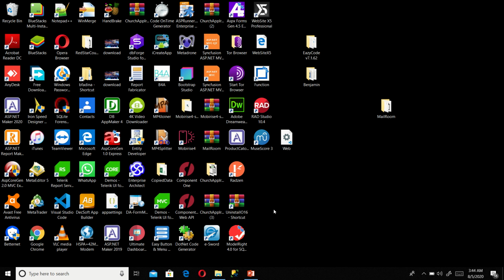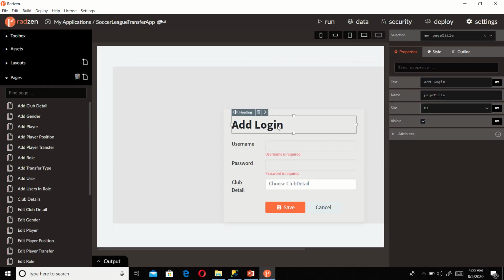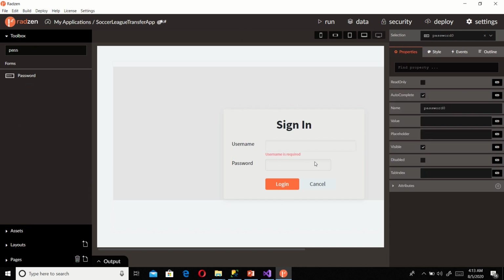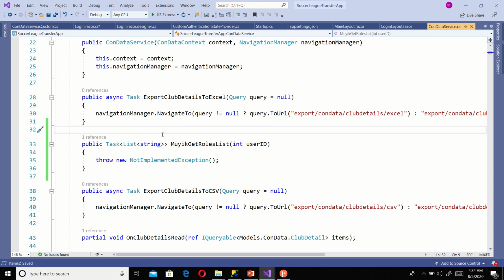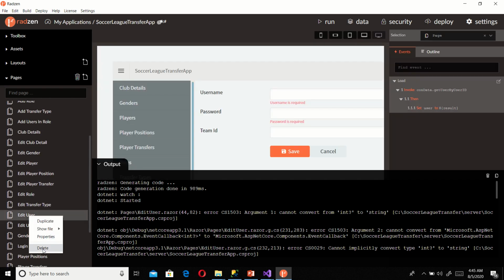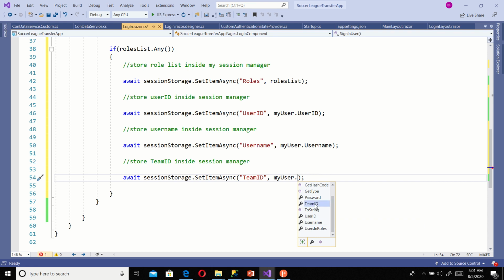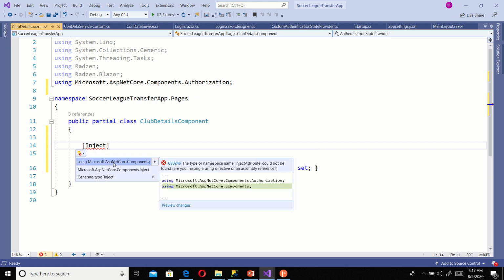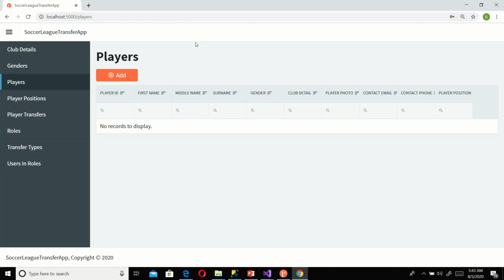CREATING SOCCER LEAGUE TRANSFER APP WITH RADZEN AND BLAZOR (LESSON 4) IMPLEMENTING LOGIN PAGE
In this lesson, I implement a custom login page, I write a stored procedure which I use to authenticate users and another stored procedure to get the list of roles a user is assigned to.I call the two stored procedures in the data service layer. I call the methods which authenticate a user from the customized login page by writing custom methods in the code behind file of the login page. I then call these custom methods in the load event,submit event and cancel event from the Radzen Page Designer.

You can find the source code and database query files for lessons one to five